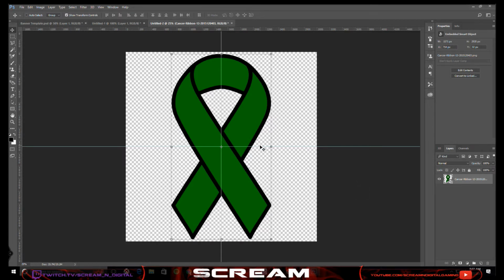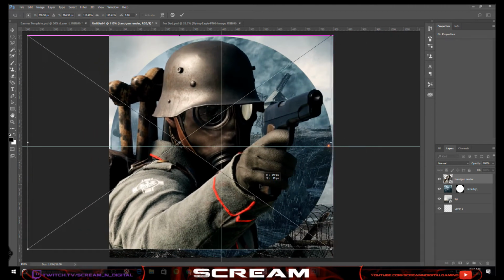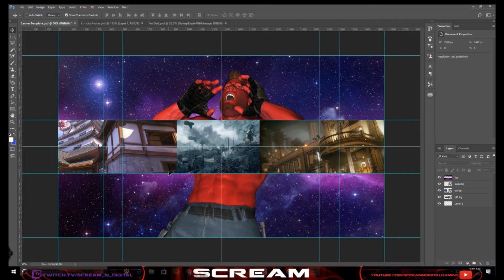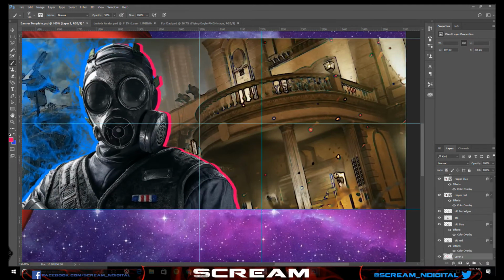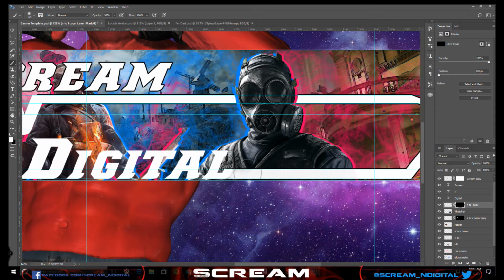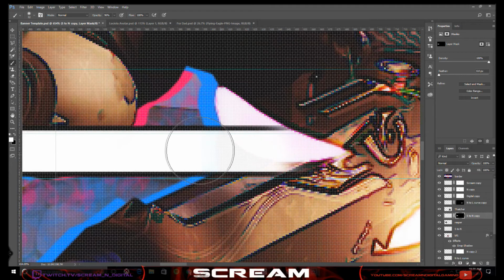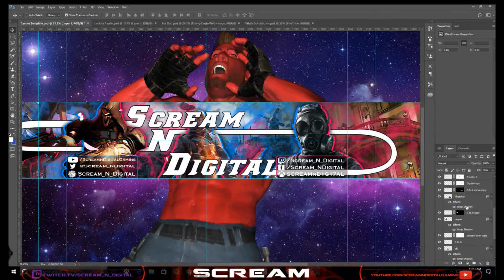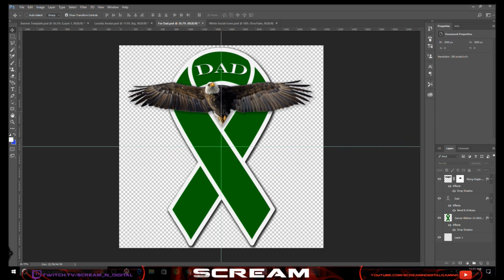Designer's Workshop #2 - Memorial Graphic, Luciola Avatar, Scream Channel Art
Today, we will be designing a small memorial graphic for my Father who passed away from liver cancer on Monday August 7th.  Next, we will be designing LuciolaGaming's new avatar.  Finally, we will finish up with a re-creation of My Channel Art.  All three designs will incorporate the technique of Masking and Weaving.  Join in, ask questions, and have fun.